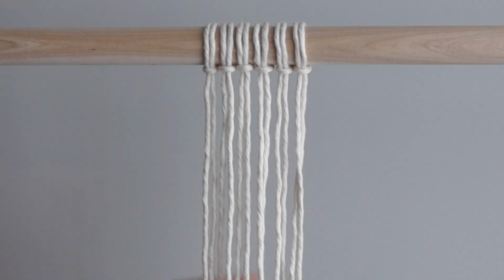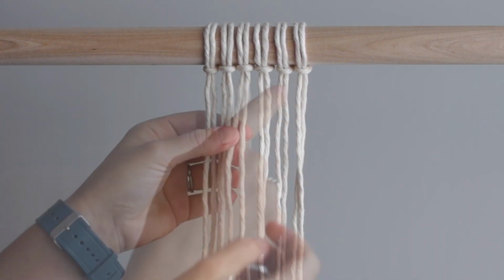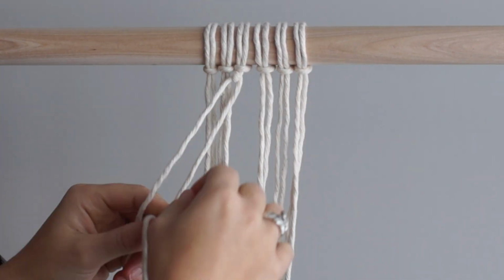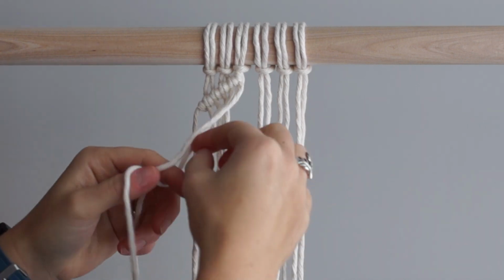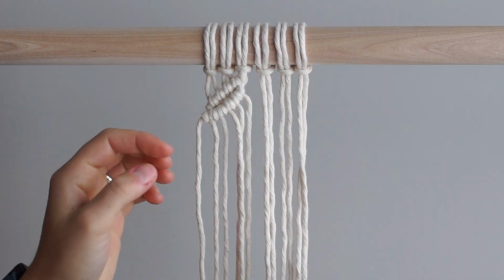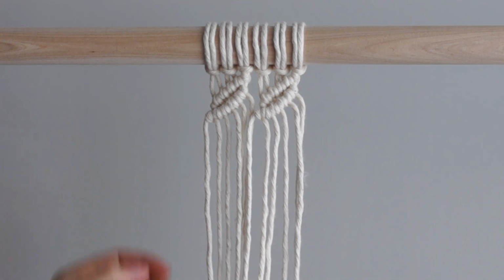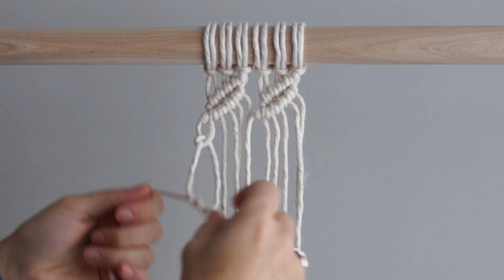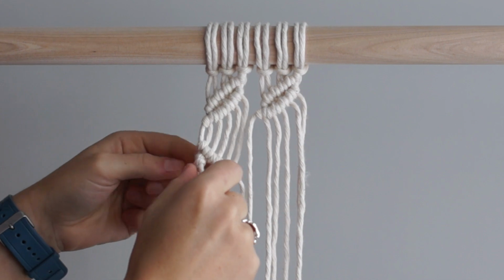Macrame For Beginners - 28 Days of Knots! Day 16: Leaf Pattern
Welcome to my mini series! I will be posting one macrame knot or knot pattern a day for the month of February 2019.

Day 16: Leaf Pattern

Today we are focusing on a Leaf Pattern. This pattern only uses diagonal double half hitch knots.

I will make two leaves across the top - each leaf will use 6 strands of rope.

Starting on the left, grab the right piece of rope to use as your filler cord. Working down and to the left, tie 5 double half hitch knots.

Repeat the same process to create the bottom of the leaf. When tying the 3 knots in the middle, leave a little bit of space between the knots that you tied at the top and the knots that you are tying now to create the middle section of the leaf.

Create another leaf on the right side using this same method.

We will create another leaf, this time working from the left and moving to the right. Tie 5 double half hitch knots moving down and to the right.

Repeat the same process to create the bottom of the leaf, remember to leave a little bit of space when tying the 3 middle knots.

2 mm and 3 mm twisted cotton string is available for purchase in my Etsy Shop (LotsofKnotsCa).